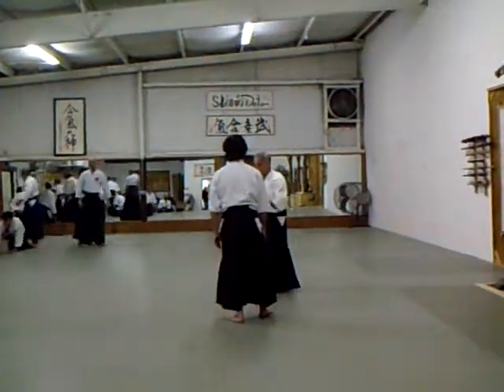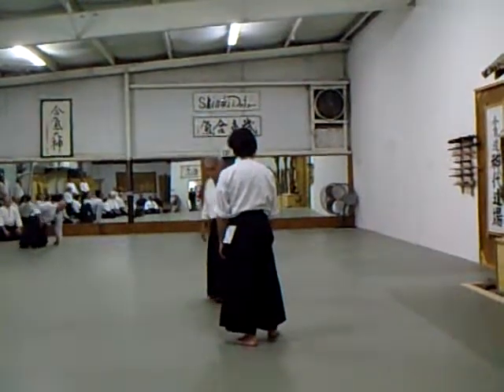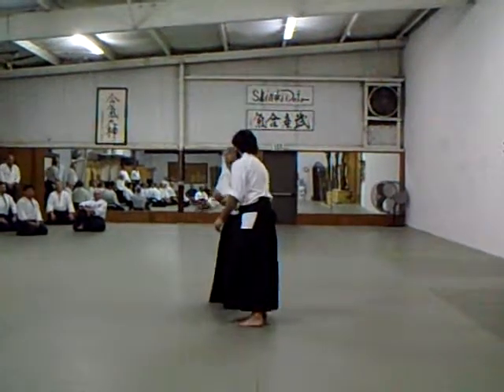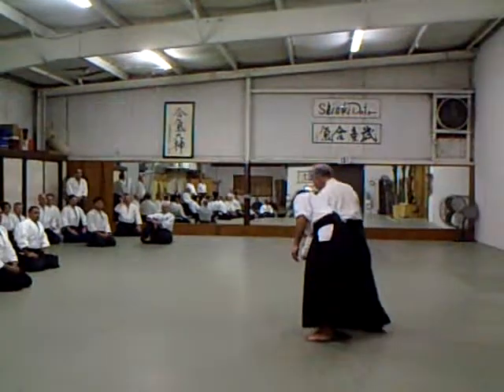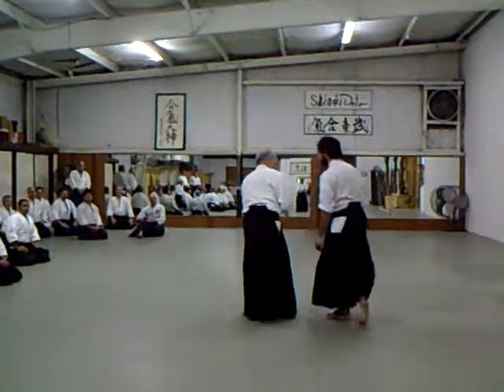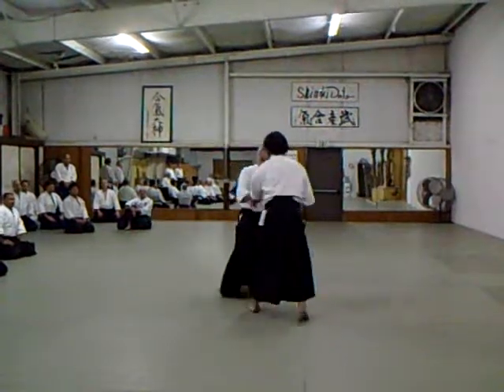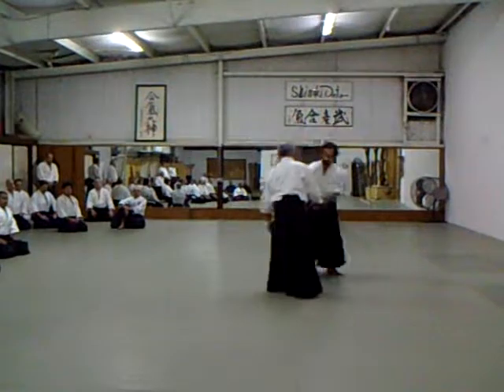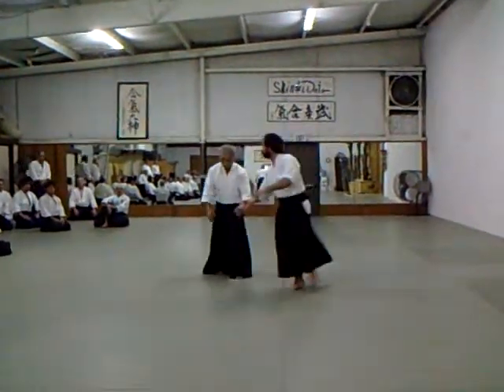Takeguchi Sensei #3 USA Orlando Fl Feb 2010